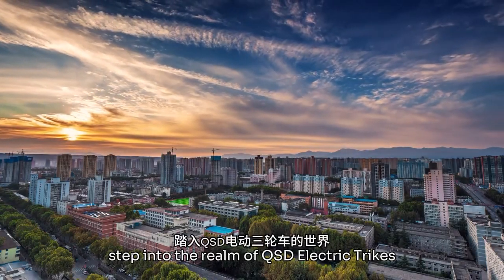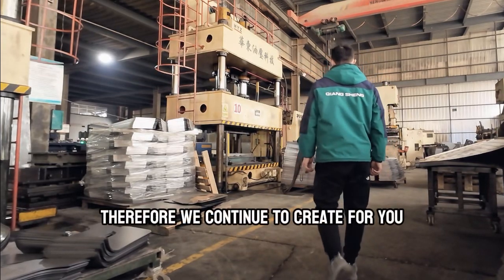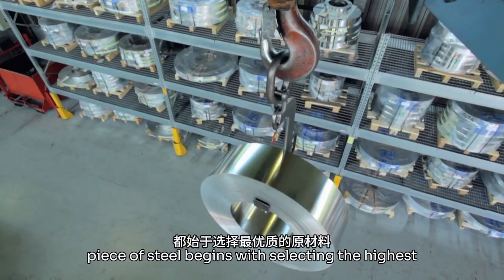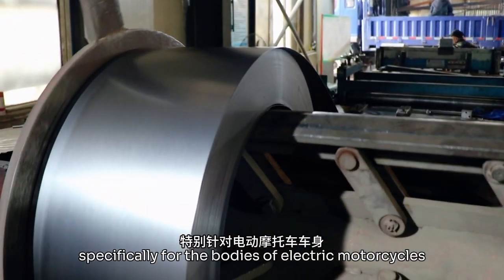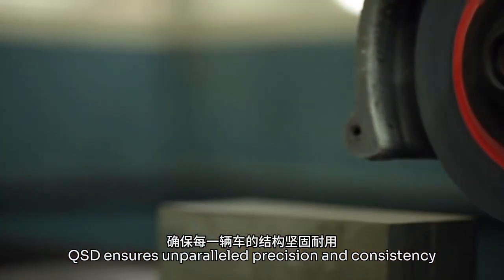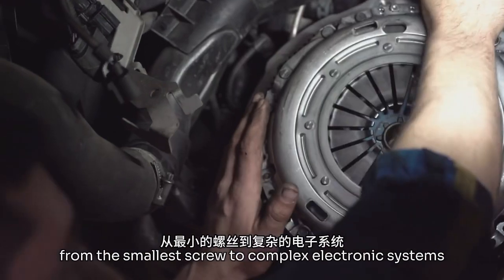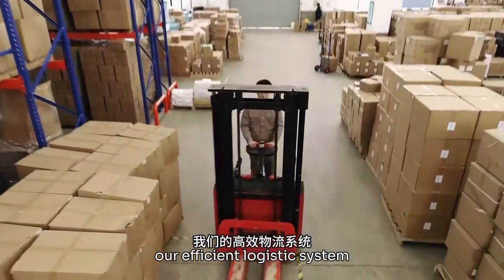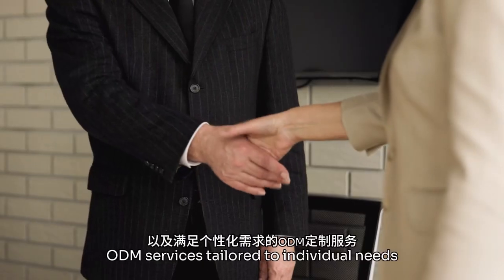QSD electric tricycle factory , Made your own EV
E rickshaw factory ODM OEM electricvehicle electric rickshaw factory